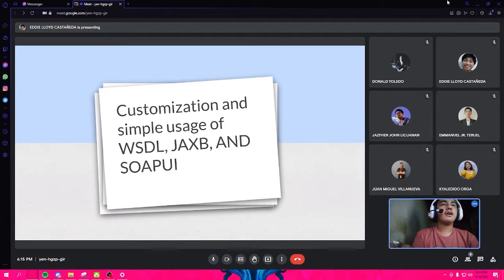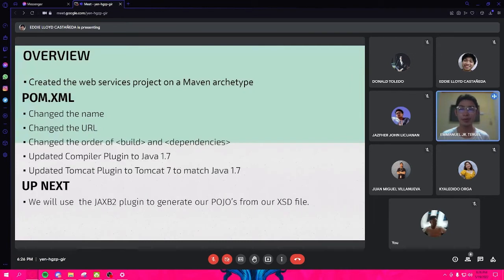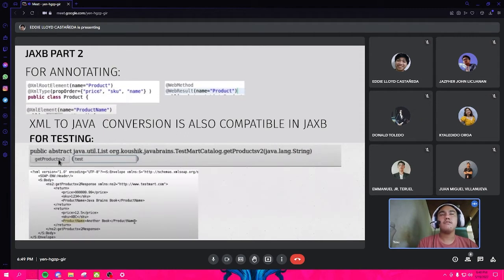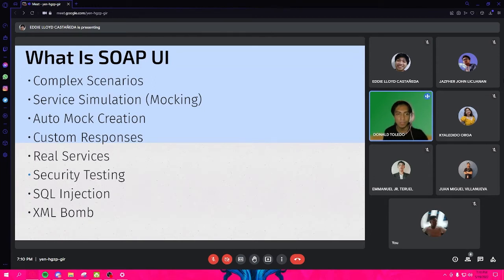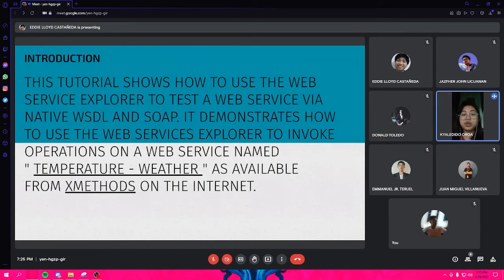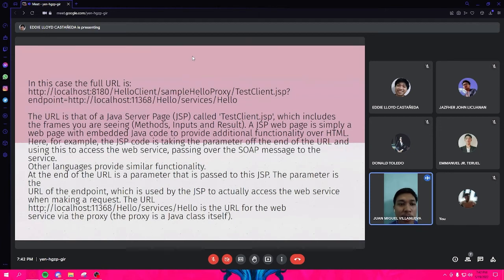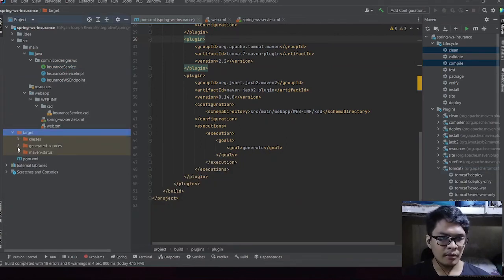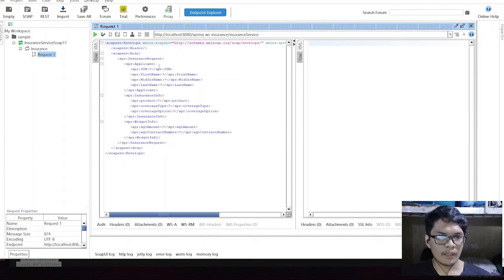AVP GROUP5 - IT203